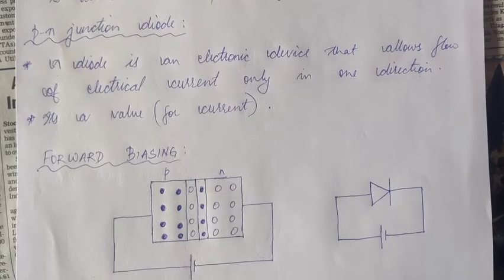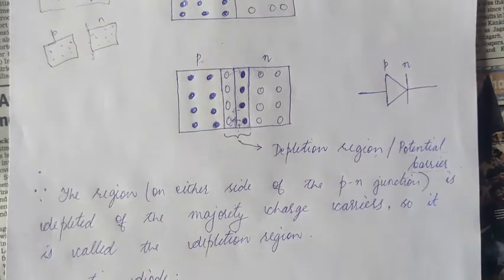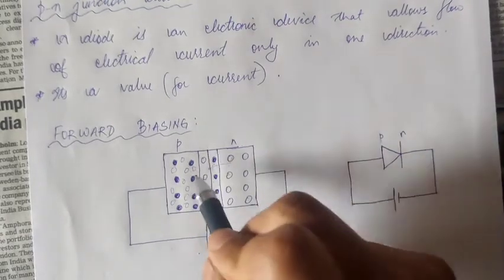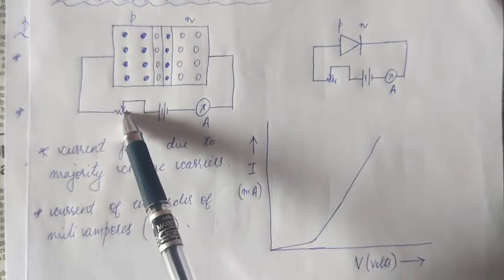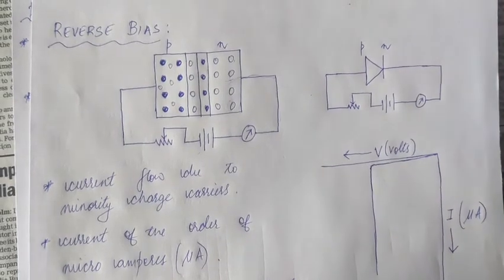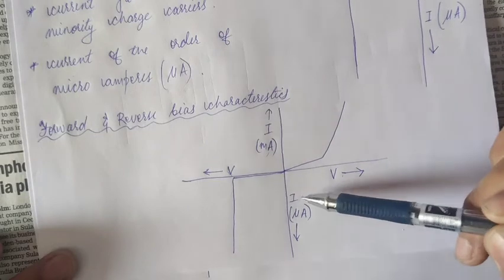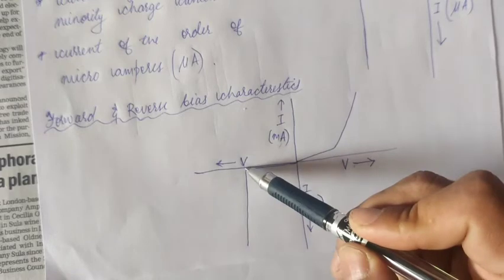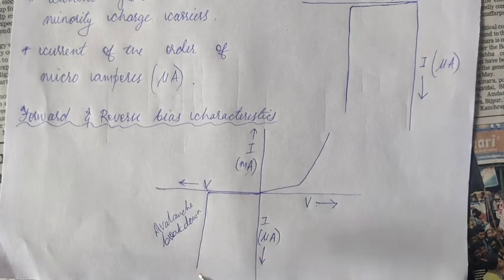p-n junction diode. Forward and Reverse biasing.